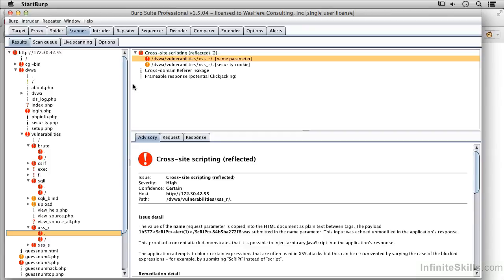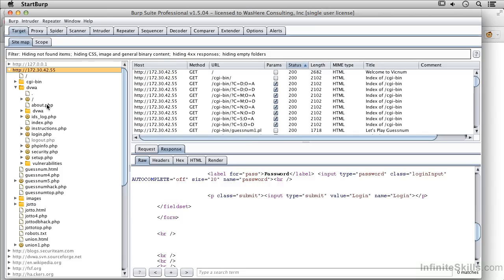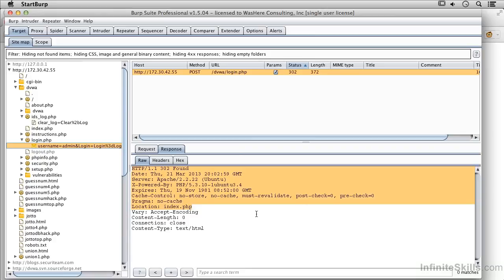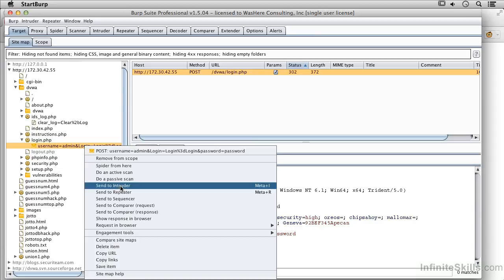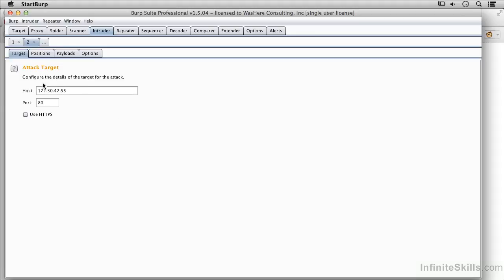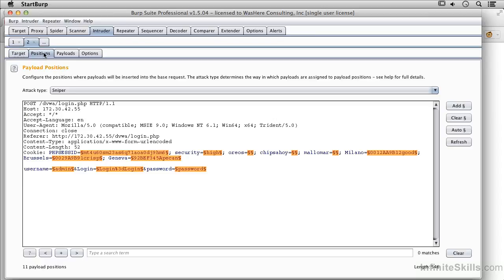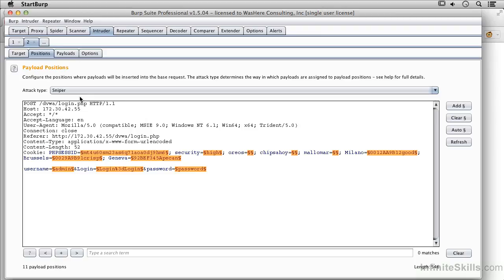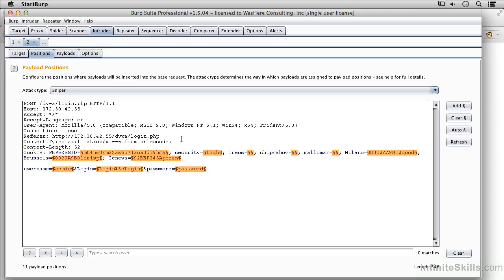54 0604 Using The Intruder